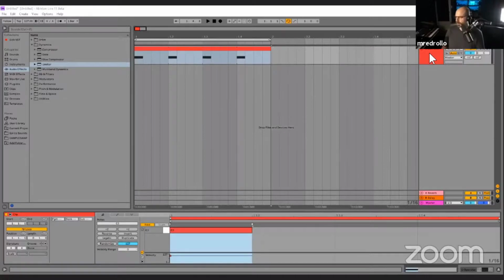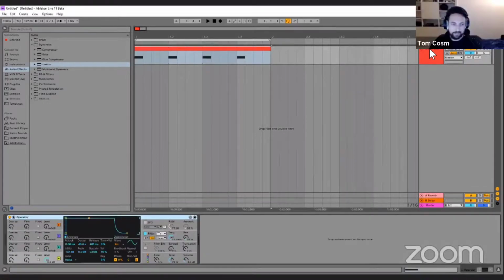Improv Techno Using C3 and Operator in Ableton Live 11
Here's an segment from the Ableton Melbourne User Groups zoom meeting where we discuss and showcase various topics to do with Ableton Live 11.

The video and audio aren't great - but It's zoom so whattyagonnado...